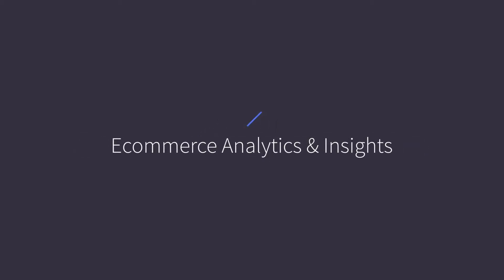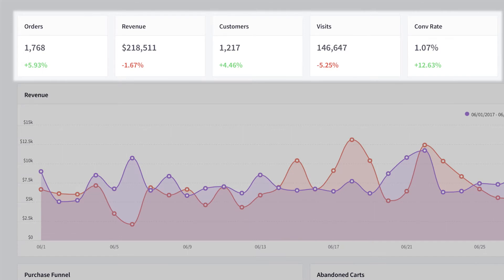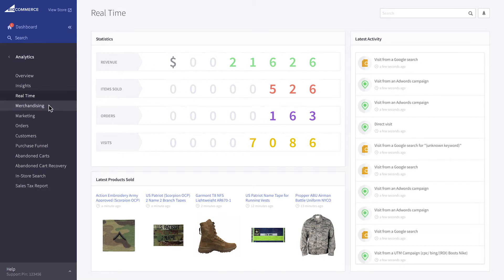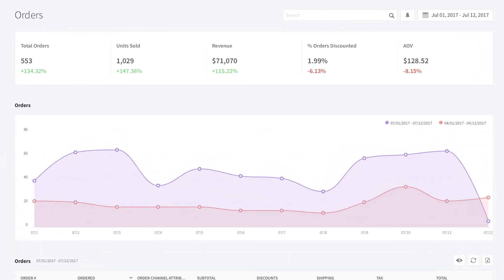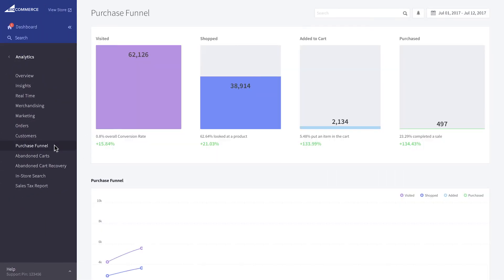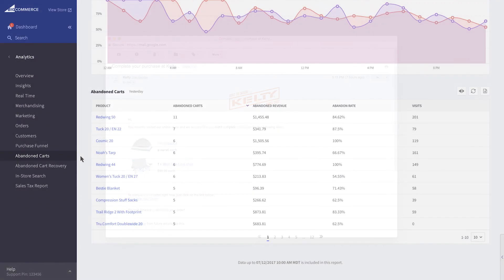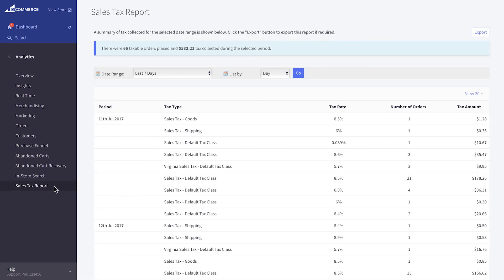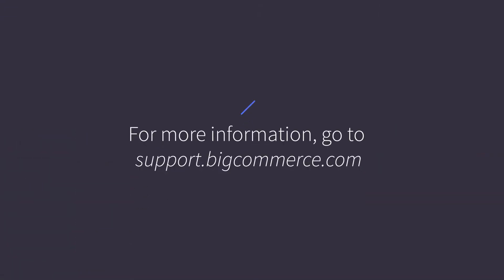Ecommerce Analytics & Insights | BigCommerce Tutorials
Ecommerce Analytics offers in-depth reporting of order data, customer behavior, and traffic sources so you can better optimize your store. With this robust report, you have the ability to adjust products, run sales and focus your marketing efforts. This video will lead you through each report, what it means and how you can best use it to grow your online business.

Introducing Ecommerce Analytics (0:12)
Date Range Selector and Comparison (0:27)
Store Overview Report (0:54)
Real Time Report (1:14)
Merchandising Report (1:32)
Marketing Report (1:50)
Orders Report (2:06)
Customer Report (2:34)
Purchase Funnel Report (2:58)
Abandoned Cart Report (3:18)
Abandoned Cart Recovery Report (3:46)
In-Store Search Report (4:05)
Sales Tax Report (4:16)
Ecommerce Insights (4:30)